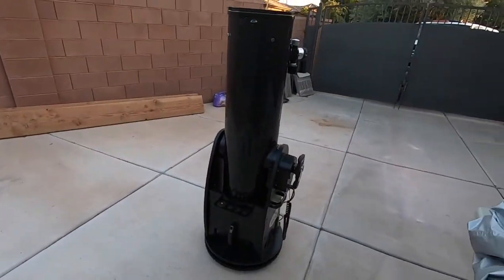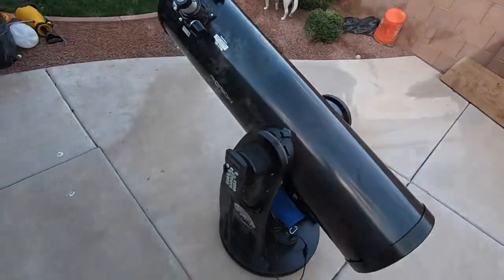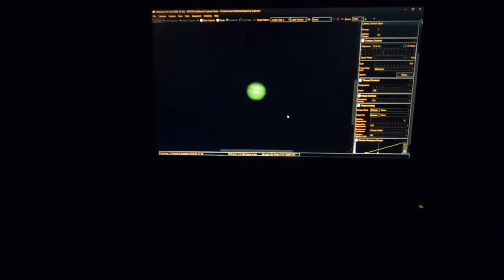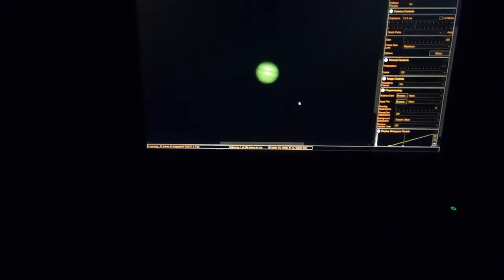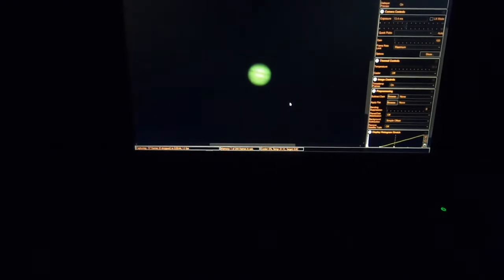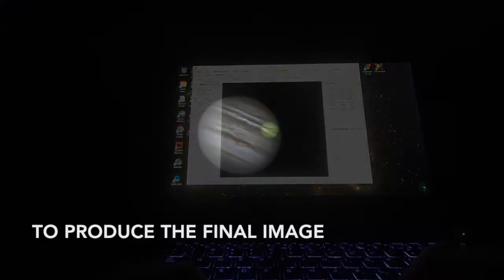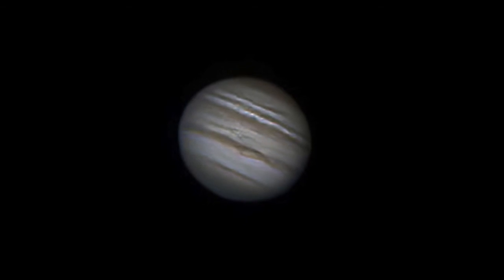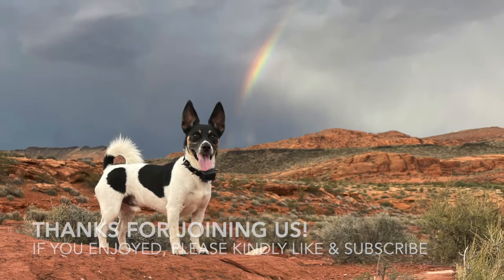Journey to Jupiter - Planetary Astrophotography with a Dobsonian Telescope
Jupiter is closer to earth right now than it will be for the next 59 years.  Come along with Shadow and me as we photograph Jupiter using a 10" Dobsonian Telescope.  Specifically, the Orion GT10 goto telescope.  See a brief overview of the image processing steps using PIPP, Autostakkert, and Register.

Sharpcap Live Stack.  Electronically Assisted Astrophotography (EAA).  Photographing Planets.  Newtonian Telescope.  Reflecting Telescope.  Orion G26 Camera.  Solar System.  Jupiter closer to earth.  Beginning Astrophotography.  Astrophotography Basics.  Dog named Shadow.  Southern Utah Astrophotography.